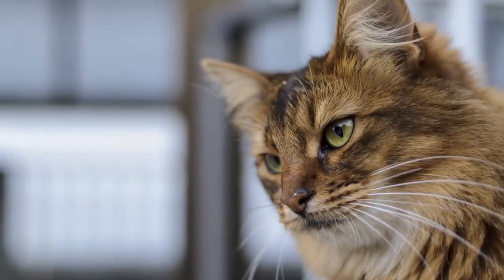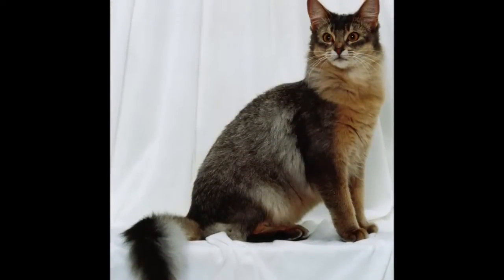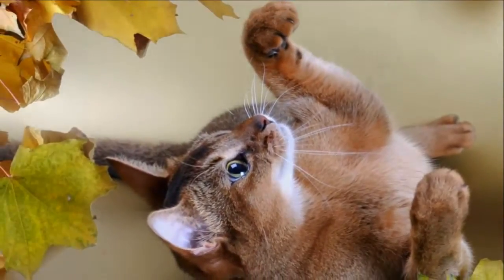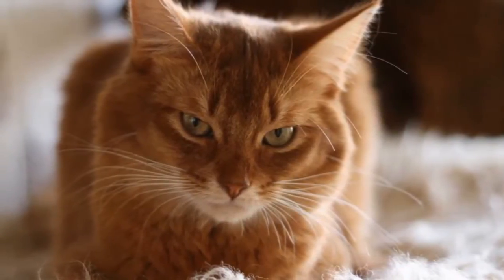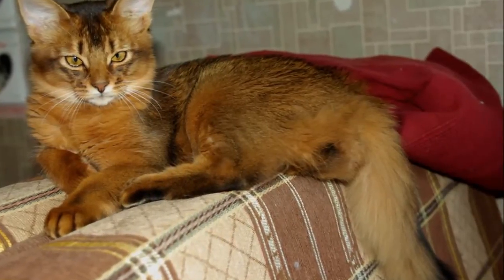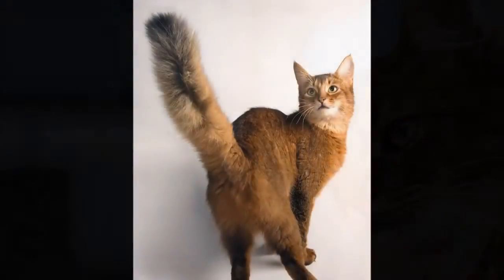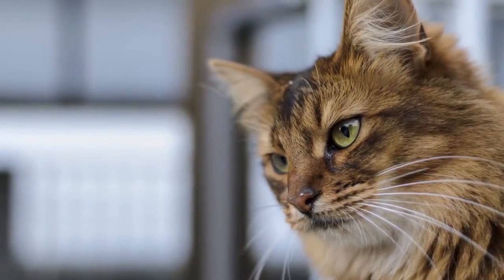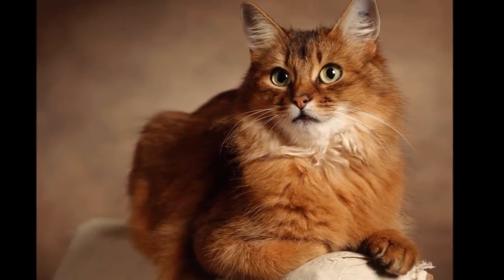Somali cat History,Personality,Health,Care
Showing cats was all the rage in the late Victorian era. One of the unusual breeds exhibited at the Crystal Palace Cat Show in 1871 was an Abyssinian—“captured in the late Abyssinian War”—who took third place. The report on the cat show, published in the January 27, 1872, issue of Harper’s Weekly, was the first known mention in print of the breed. Unfortunately, no records exist regarding the cats’ origins, although myths and speculation abound, including claims that it was the cat of the pharaohs, and that it was created in Britain by crossing silver and brown tabbies with cats that had “ticked” coats.

Today, genetic evidence suggests that the cats came from Indian Ocean coastal regions and parts of Southeast Asia. British and Dutch traders may well have brought the cats from ports such as Calcutta, India, or the islands of Indonesia. A taxidermied specimen of a ruddy ticked cat exhibited in the 1830s at the Leiden Zoological Museum in The Netherlands, where he was labeled “Patrie, domestica India,” gives creedence to that theory. The cats were probably given the name Abyssinian because Zula, the cat exhibited at the Crystal Palace, was said to have been imported from Abyssinia (now Ethiopia). Early pedigrees show crosses to non-Abyssinian cats, which may explain the introduction of new coat colors and the gene for long hair.

Enter the Somali. This longhaired variety of the Abyssinian was first noted in the early 20th century and probably came about when breeders introduced longhaired cats into their breeding programs to augment their stock—especially after World War II, when Abys were few and far between—but they weren’t developed as a breed in their own right until the 1960s and 1970s. They were given the name Somali as a nod to that country’s geographic status as the next door neighbor to Ethiopia (formerly known as Abyssinia).